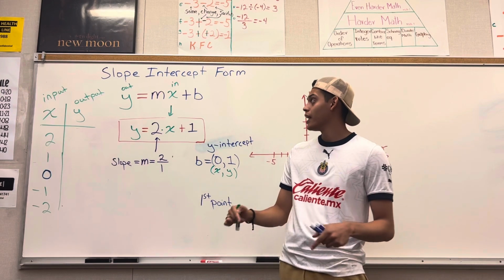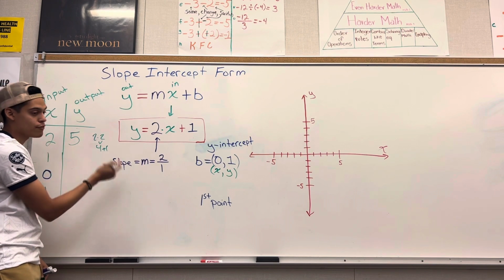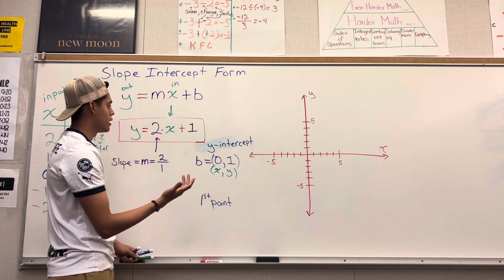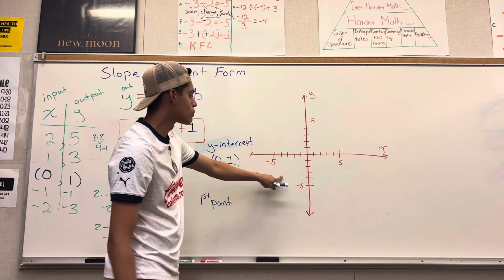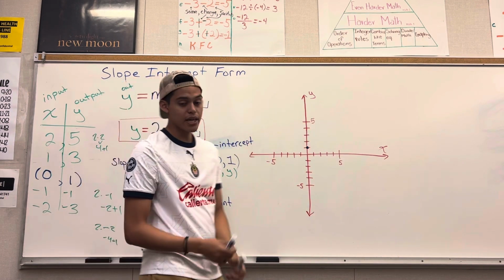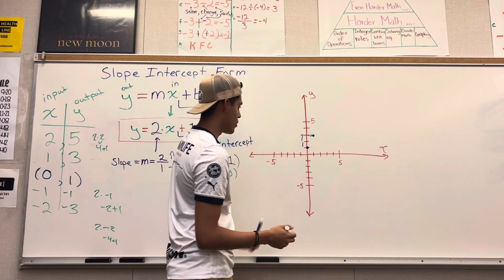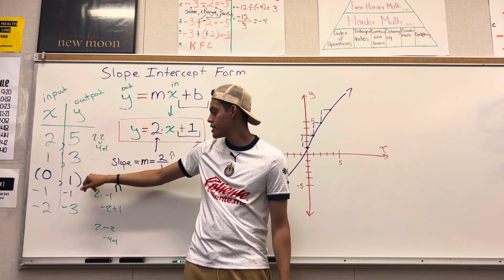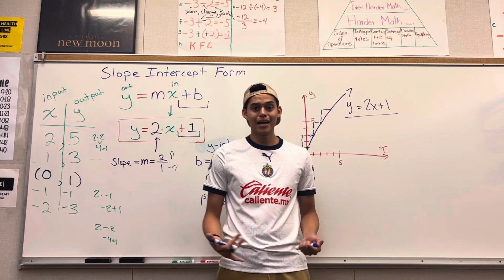Slope intercept form Y= Mx + b Cesar(English)